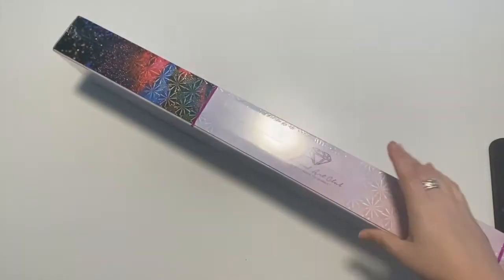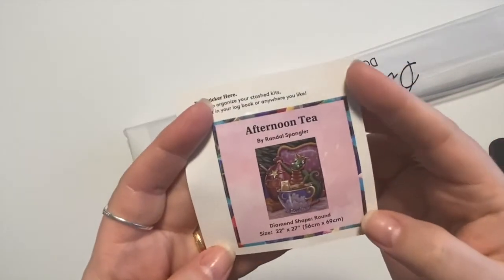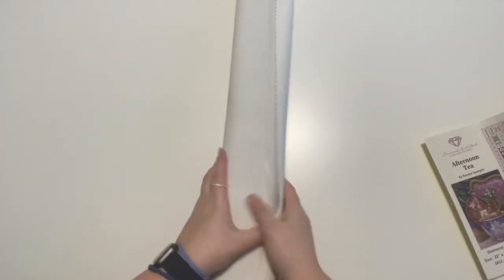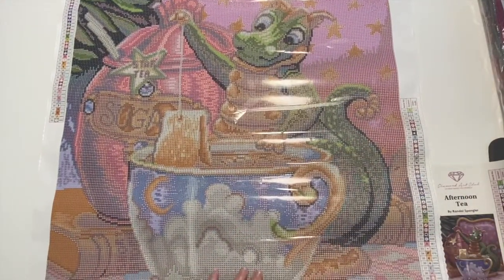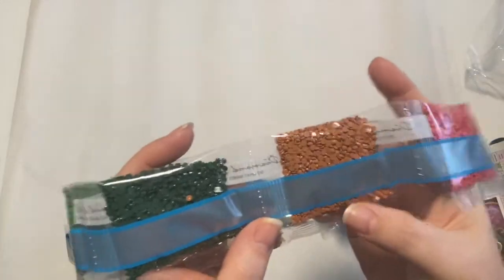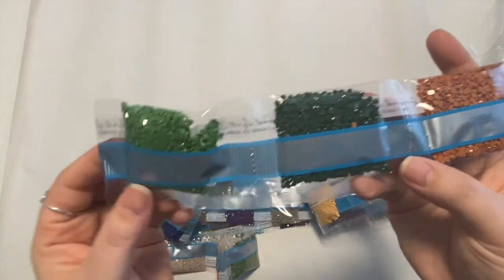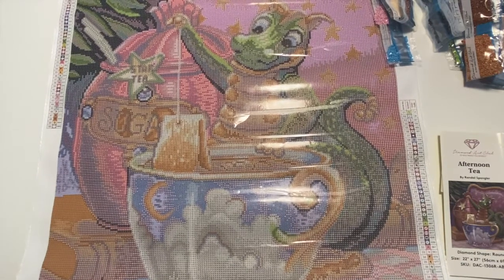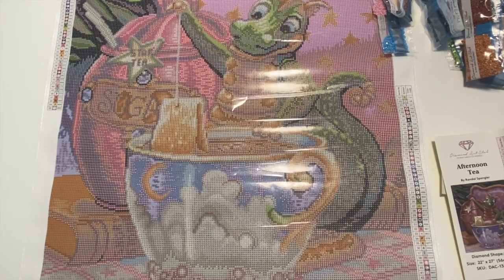Afternoon Tea Unboxing from DAC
Another amazing Randall Spangler image from Diamond Art Club.  I am loving these dragons.